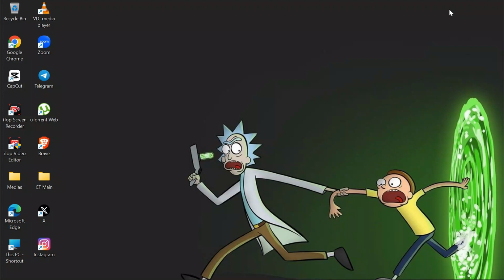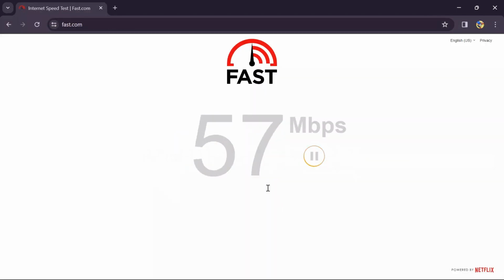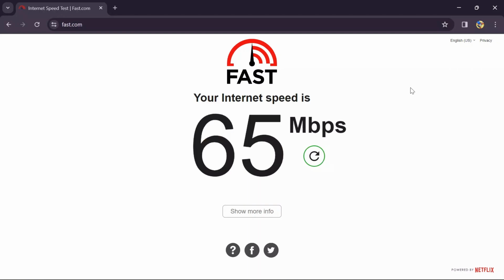How to Fix Sign Up Error in Instagram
If you're encountering sign-up errors on Instagram, fret not! In this video, we'll guide you through troubleshooting strategies to resolve those frustrating issues and get you smoothly onboarded to the platform. From common glitches to possible account restrictions, we'll cover it all, ensuring you're equipped with the knowledge to overcome any obstacles hindering your sign-up process. Don't let technical hurdles dampen your Instagram experience – watch now and get back to sharing your moments hassle-free!